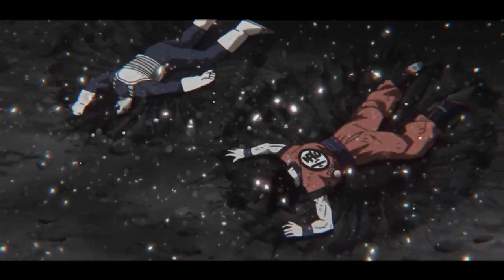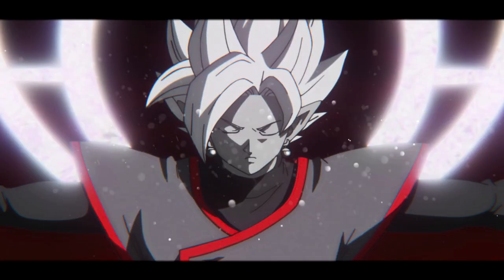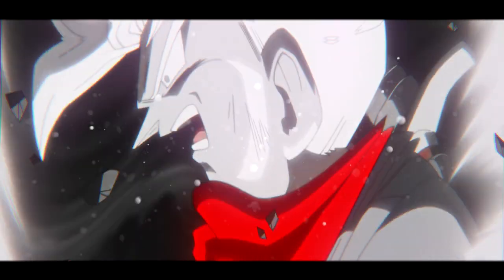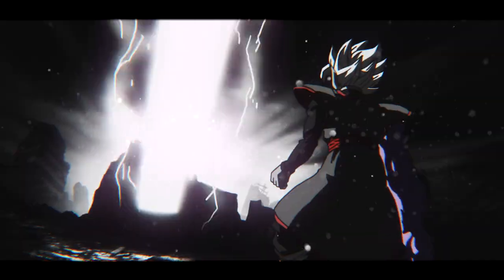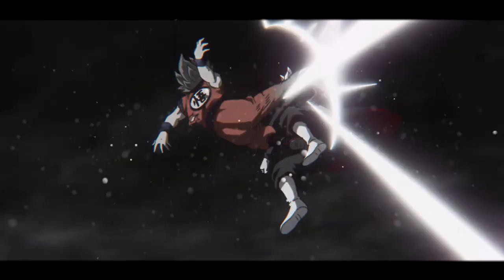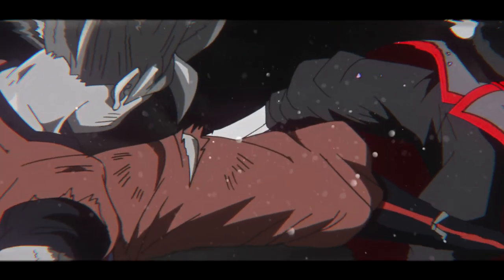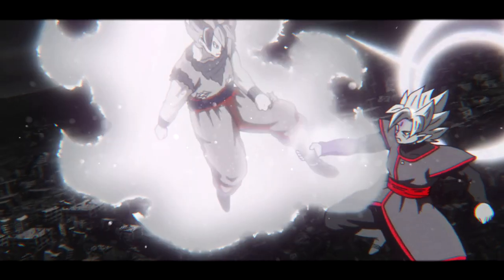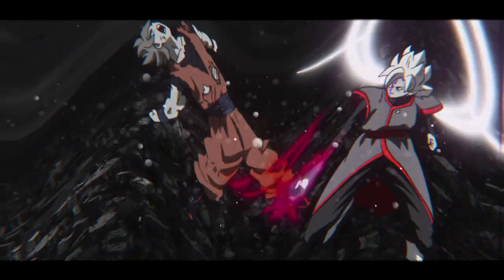Ha7o †he Saiyan - ZAMASU! (Prod. Fony Wallace X WydSonni)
If you want us to make a AMV with your music contact

Song: Ha7o †he Saiyan -  ZAMASU! (Prod. Fony Wallace X WydSonni)
Anime: Dragon Ball Series

Lyrics:

Check my power on the scouter, get ya mind blown
Feel like a god that came from a different time zone
We got infinity diamonds, I don’t own a rhinestone
You come test me, 7 days later they will find bones
Haaha
Im feeling lost in sauce, i better wake up
I went from half baked, to whippin to get my cake up
Come prove you aint broke, boi pull out one of yo pay stubs
She was really meltin, she seen me and lost makeup

Like stop that, I can’t ever let her get attached
She keep throwing like QB, im going out for the catch
On my block little homie yo shoes can get snatched
Better move just like Lebron hairline and get back

Zamasu, my powers from the god
His jaw dropped, he really think its a fasad
I see guppies, let me pull up with a rod
Infinite money coming in like im on a mod

His volume a hunnit, but the silencer make him mute
Im really at war, me and Satan got a dispute
She so filthy, threw it back so hard she puked
I think Fony, Sonni, Ha7o is terror, we droppin nukes

Let me crack my piggy bank
Money longer than Diddy bank
She say she supa clean, but honestly think her kitty stank
I made her a million dollar baby, she feel like Hil Swank
Im on go me and gang came in a steel tank

Big body, coming through, feel like Eren Jaegar
Pin me like, who is you, im the Undertaker
Swamp man walkin in, i got on Alligator
Choppa blowing in the wind like its Anita Baker